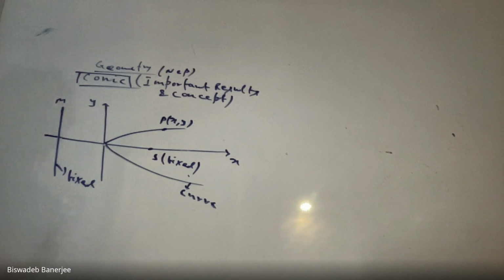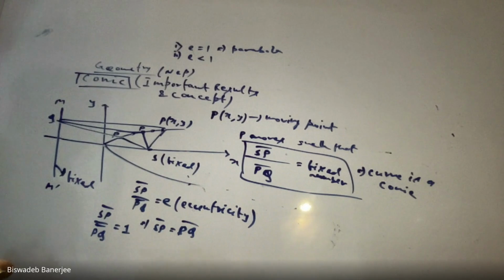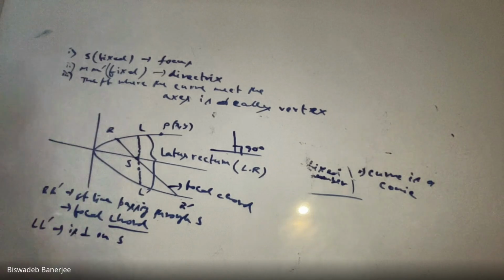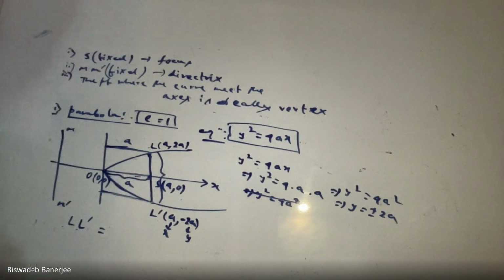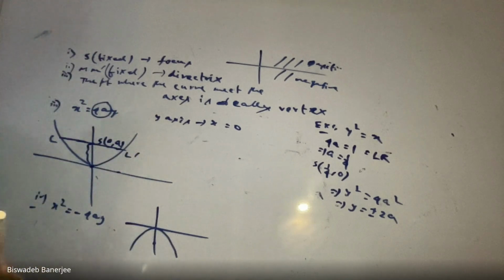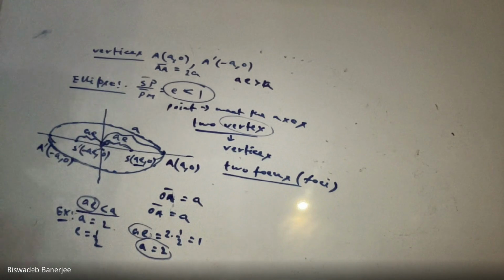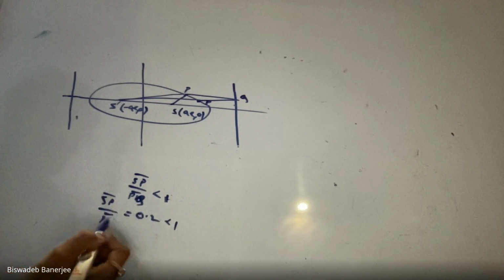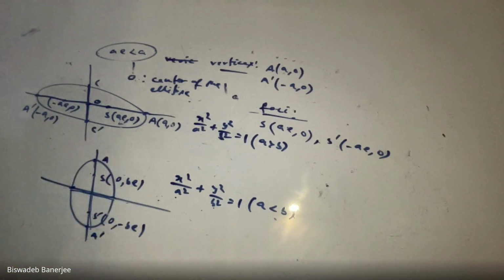Geometry | Conic | Basic Concept | NEP Guidelines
Welcome to our Math and Stat channel, where quality education meets expert guidance led by renowned college teacher from Kolkata, Biswadeb Banerjee (BB Sir). We cater specifically to the diverse needs of our students by offering batches for NEP math and stat course. Join us to master complex concepts and elevate your understanding of Math and Stat with ease.